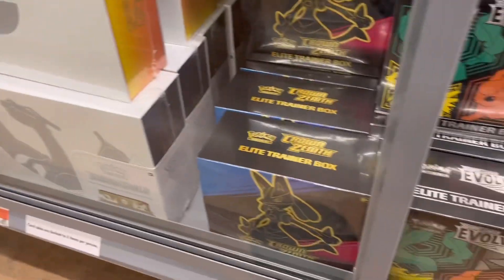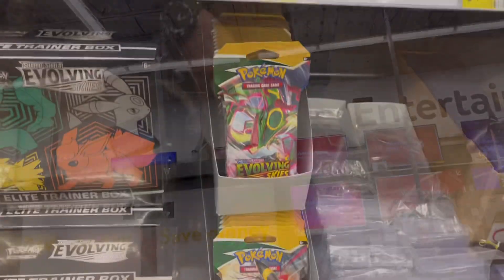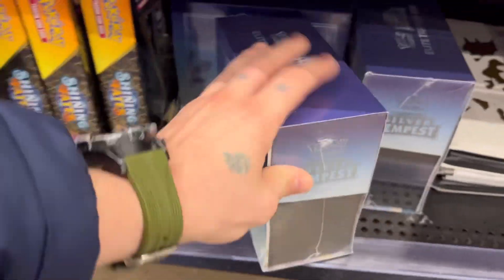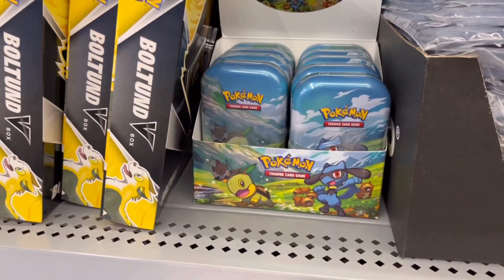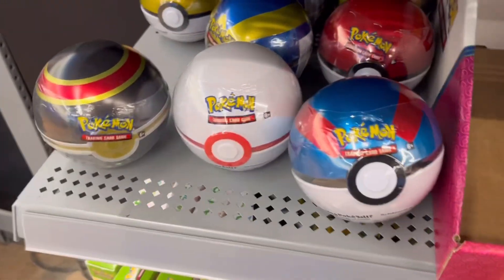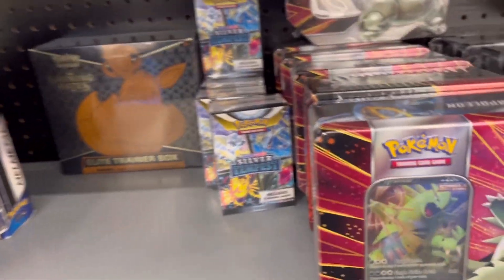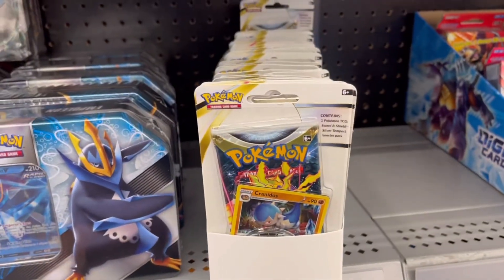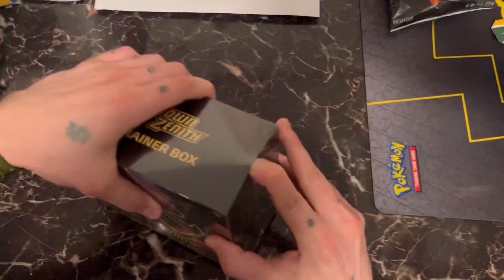$170 Pokémon card shopping spree at WALMART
Walmart had the craziest pokemon stock! I cant believe what i pulled from it!